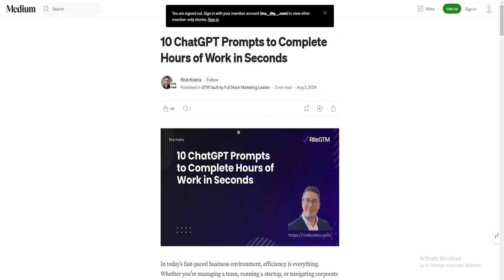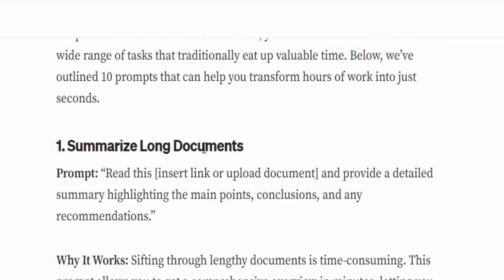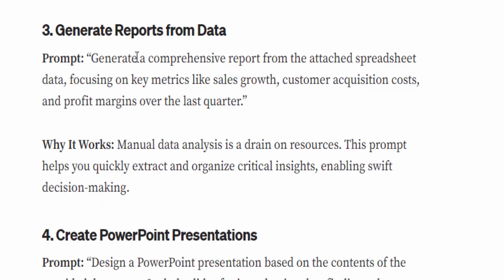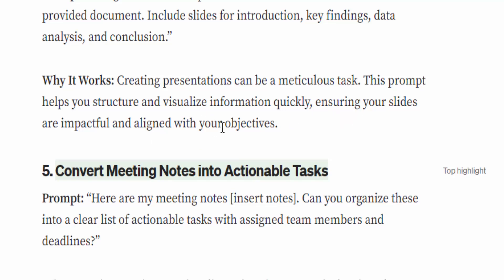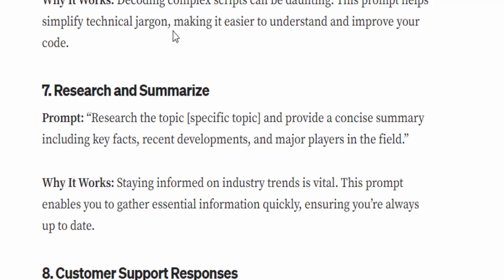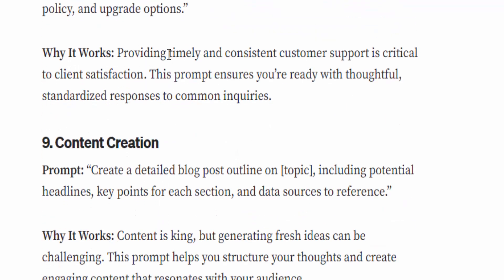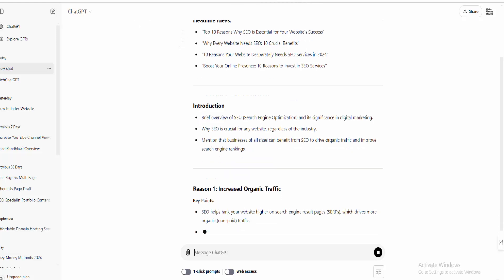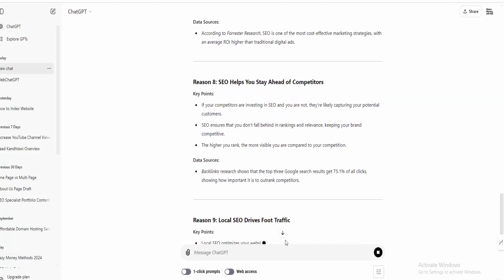Will You Be Left Behind? 10 ChatGPT Prompts to Catch Up!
Unlock the power of AI and supercharge your productivity with these 10 game-changing ChatGPT prompts! In this video, I’ll show you how to complete hours of work in just seconds using advanced prompts that can streamline tasks, boost efficiency, and save you tons of time. Whether you're a business owner, student, or content creator, these tips will help you work smarter, not harder.